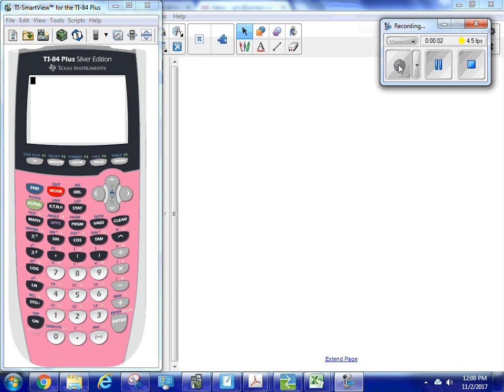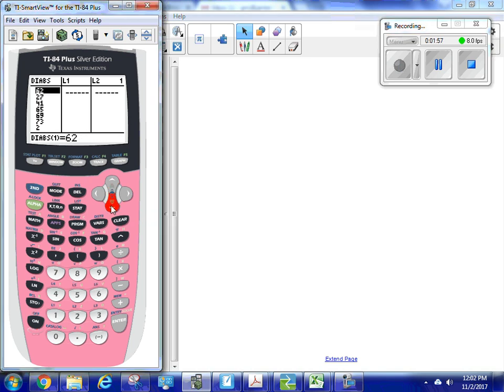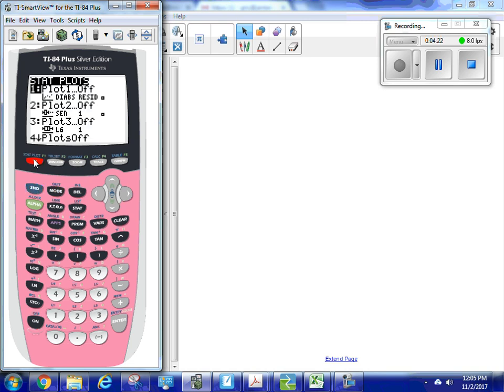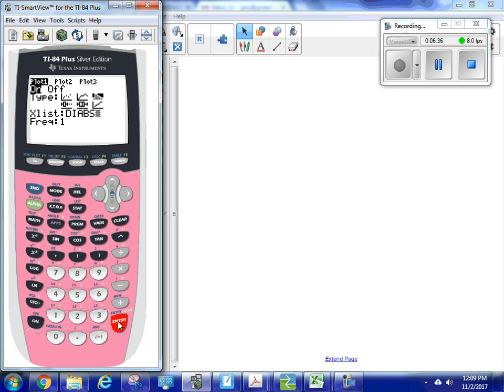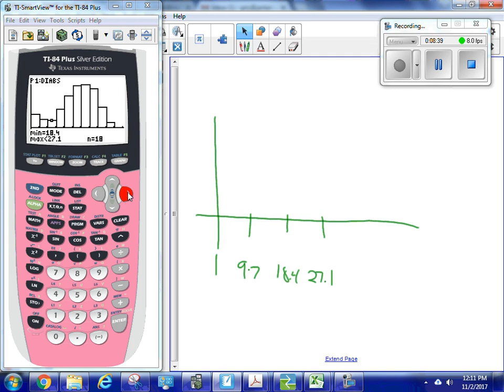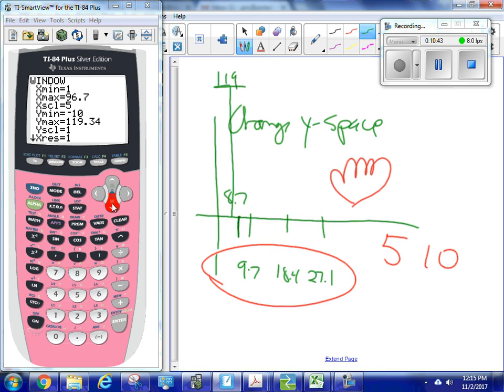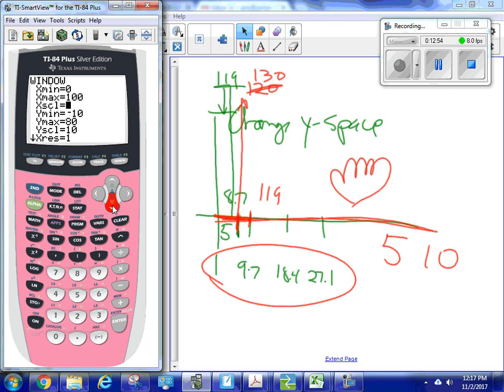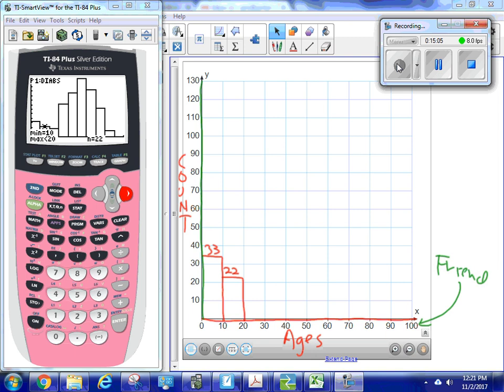How to make a histogram on your TI84 calculator